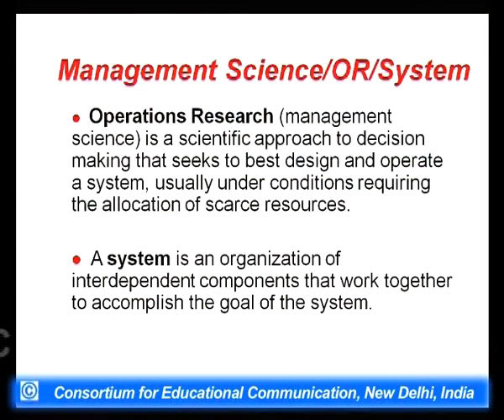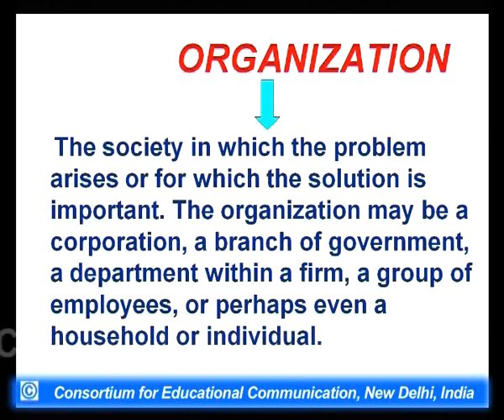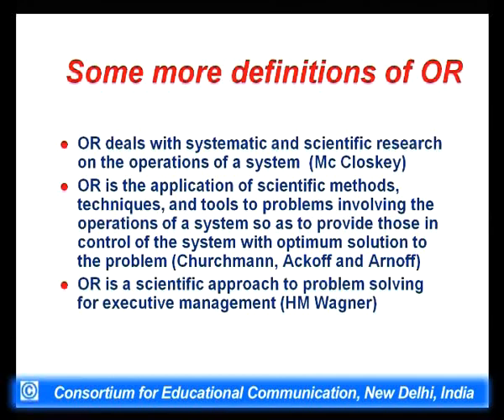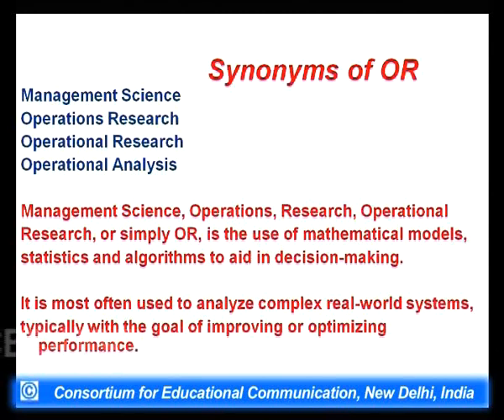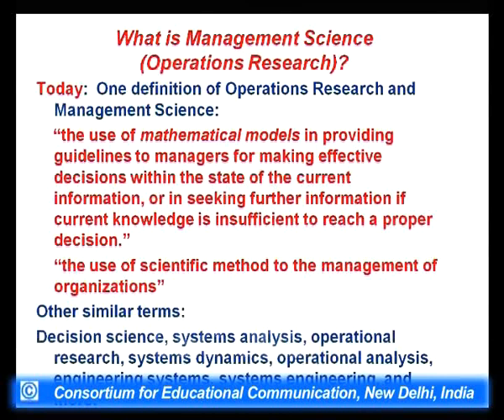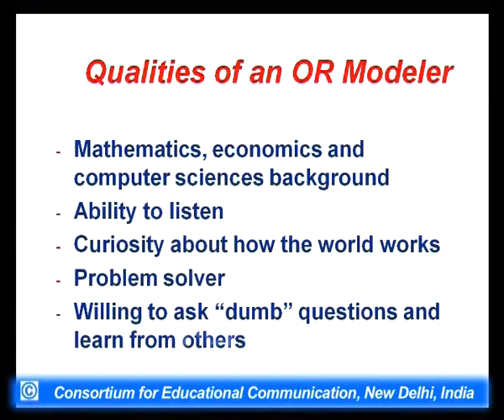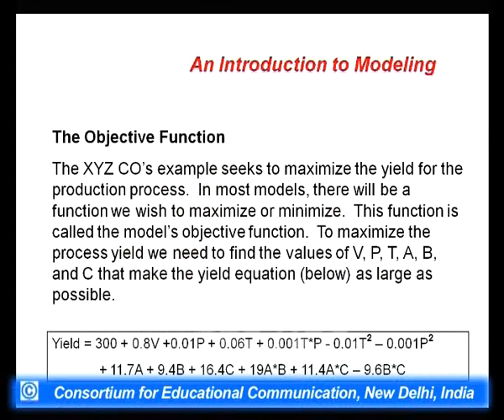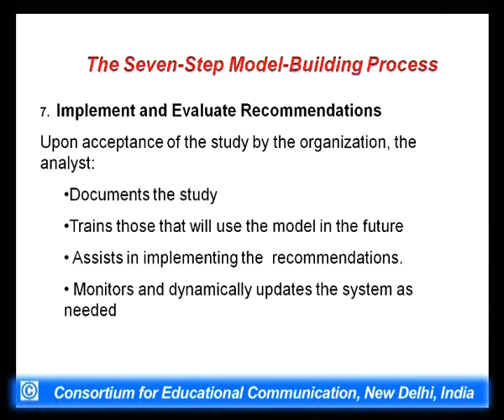Operations Research : Meaning and Applications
This Lecture talks about Operations Research : Meaning and Applications.